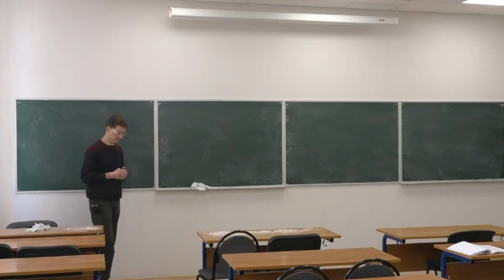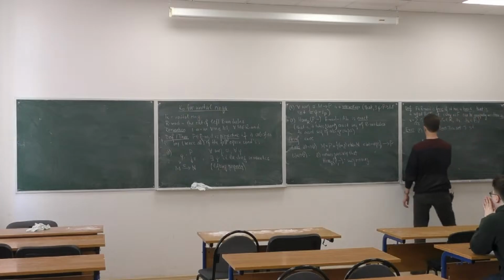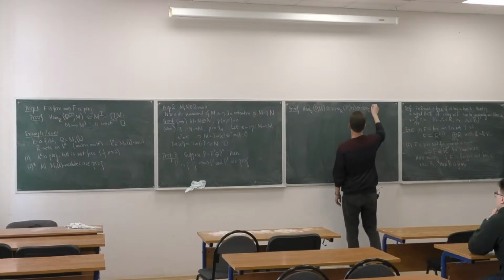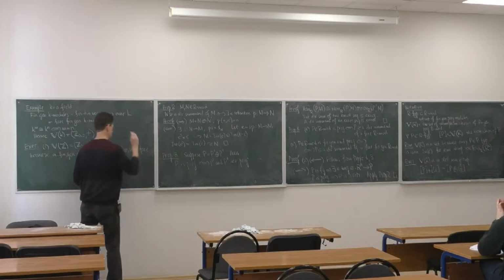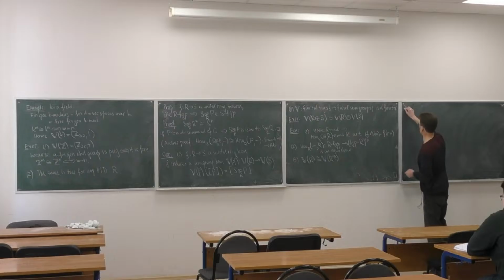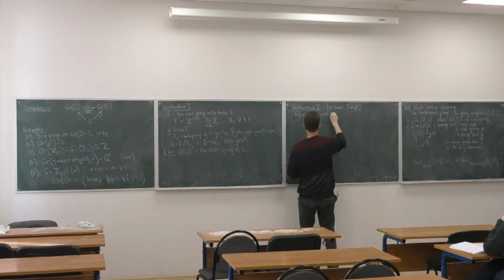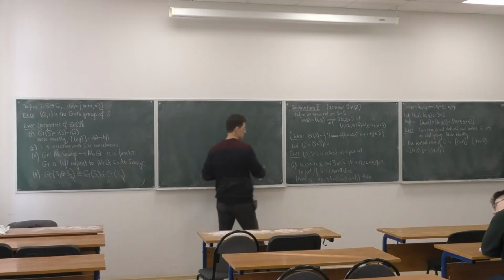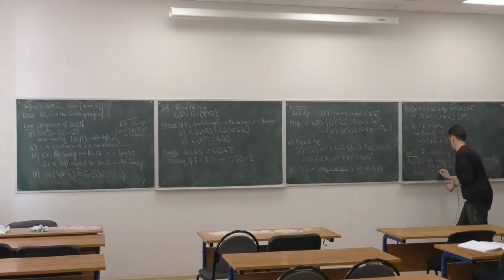Пирковский А.Ю. K-Theory of C*-Algebras, 28.02.2025